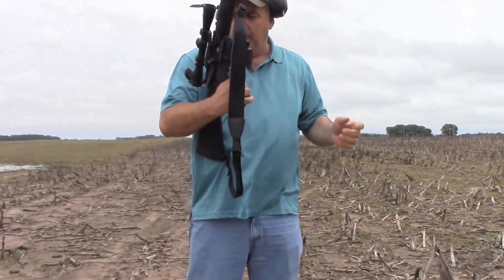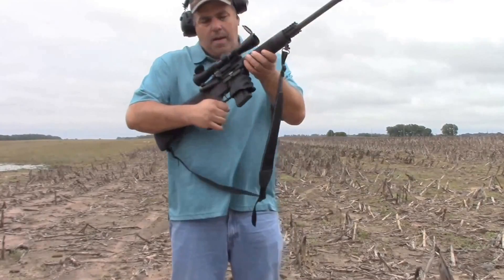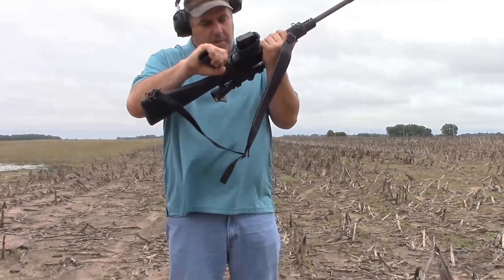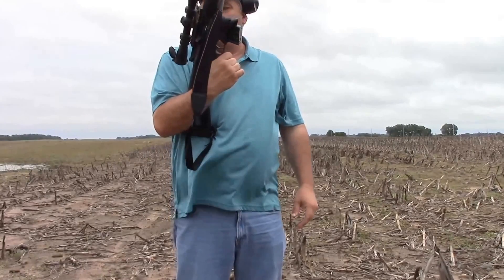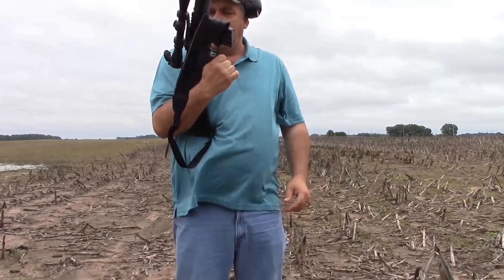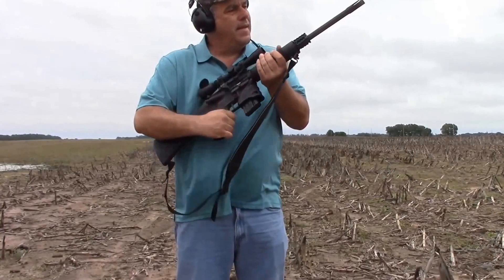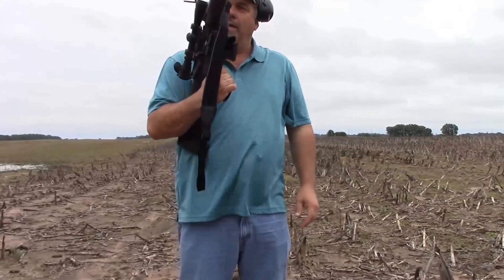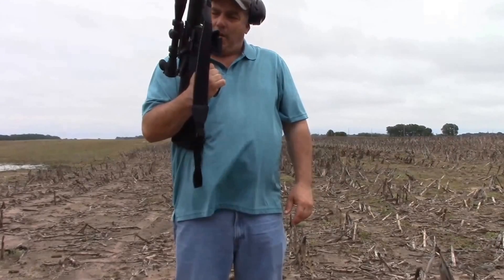Shooting a 450 Bushmaster AR at a Steel Target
A short video shooting a 450 Bushmaster at a small silhouette target at 100 yards.